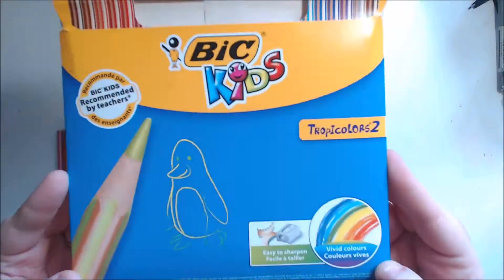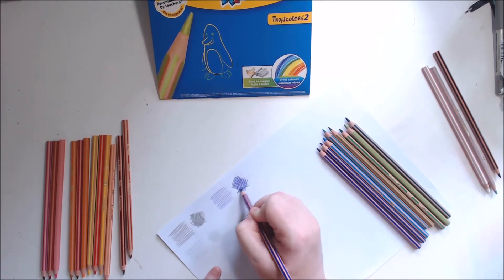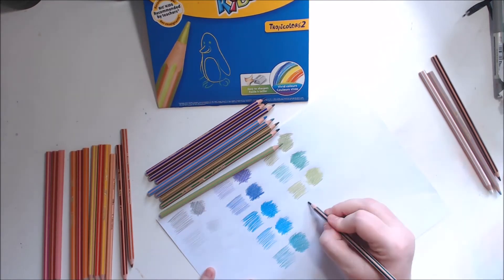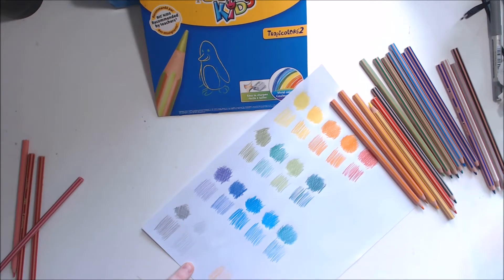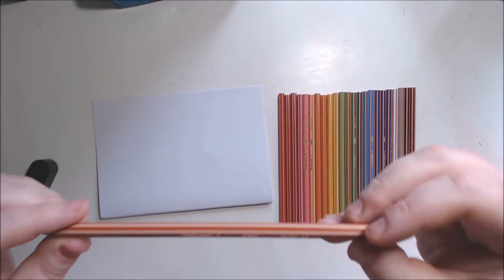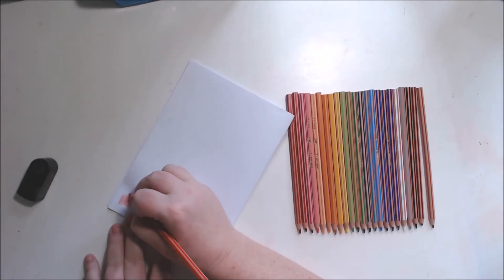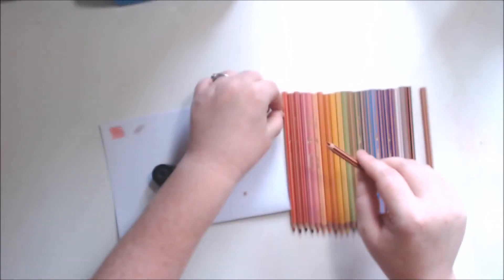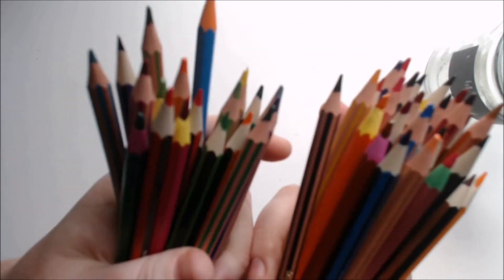RESIN (wood free) Pencils - Are they any good?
I personally have purchased and tested a lot of Resin pencil sets and every time I'm disappointed in the lack of strength and quality for a pencil marketed to kids and schools.

I now have 3 sets and I wouldn't even give these away they are such poor quality.

Pencils I talk about in this video
Bic Tropicolors2 and Bic Evolution "Circus" - These are the worst and would not recommend them at all, there are many Bic pencil sets in this range, however they all state if they are resin on the packaging.

However if you are trying to find wood free pencils I recommend, Staedtler Noris colour pencils and Staedtler Tradition Eco (lead/graphite) - as these are pretty thick and strong and bend less, For the environmentalist it might be worth the trade off, for no wood used.

However resin pencils are hard to sharpen, as it's is like sharpening a plastic chopstick, they blistered my fingers, because I had to grip them so hard when i tried to sharpen them for this video.

Please Leave a comment or a suggestion of what you would like to see me draw next time!

I purchased these products myself or received them as gifts from family or friends and this is my honest impression and review My Name is Jackie I create Weekly videos about Art and Drawing Including Watercolour, Acrylic and Oil painting Techniques For Kids and Adults